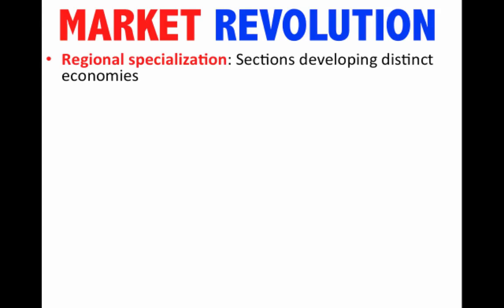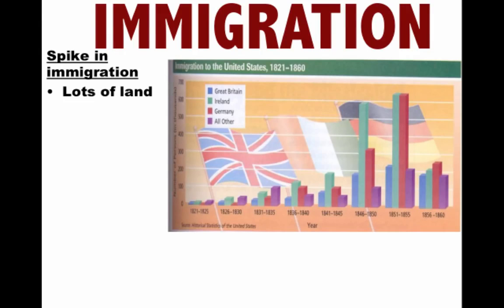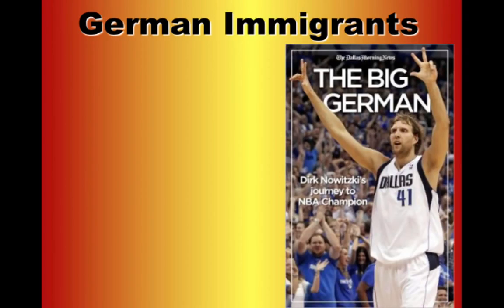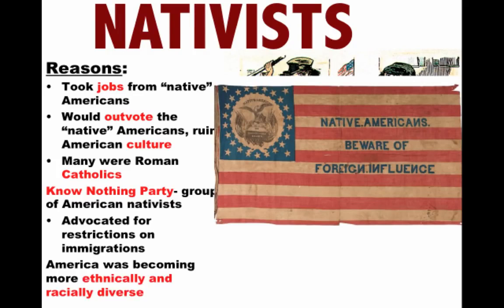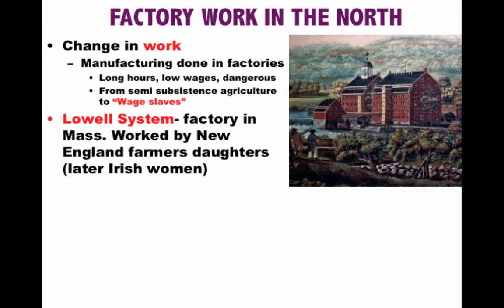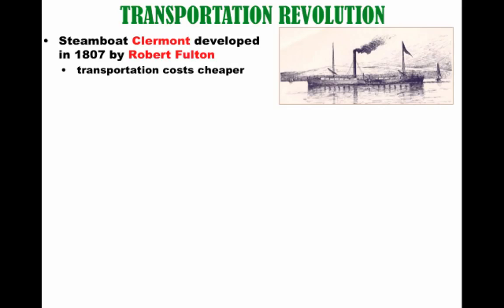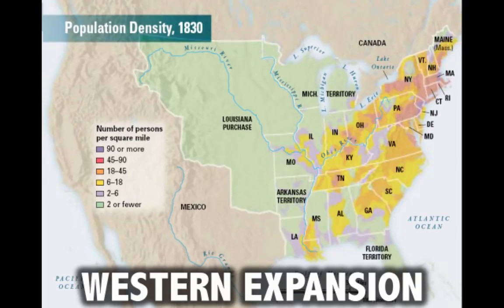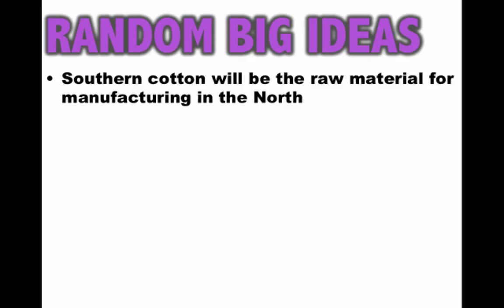American Pageant Chapter 14 Review APUSH